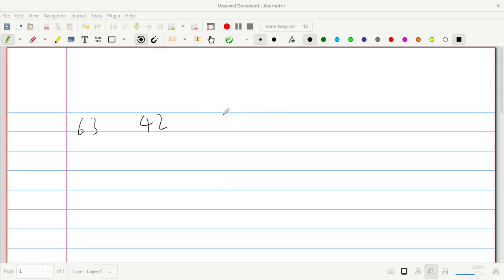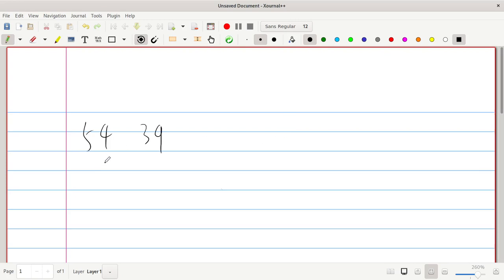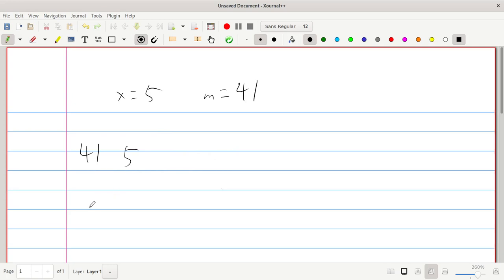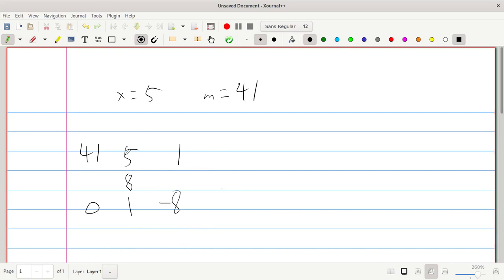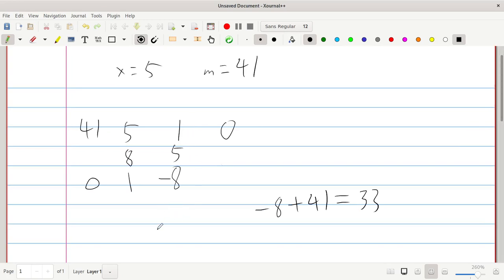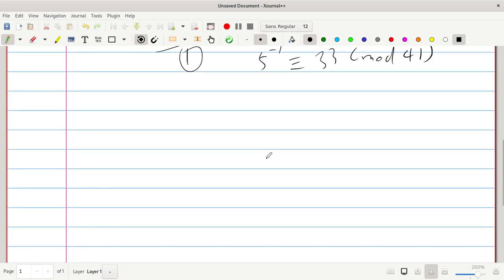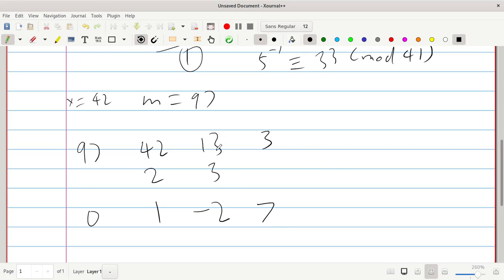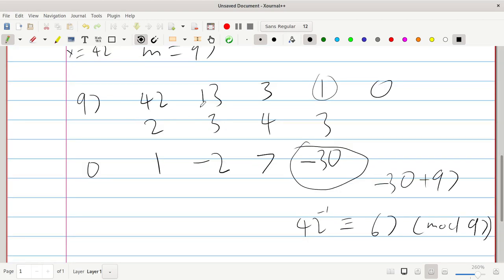3.3 Extended Euclidean Algorithm